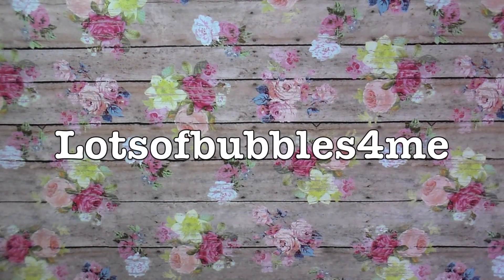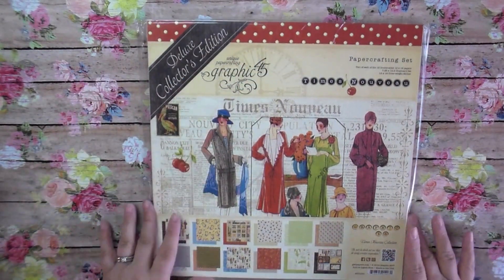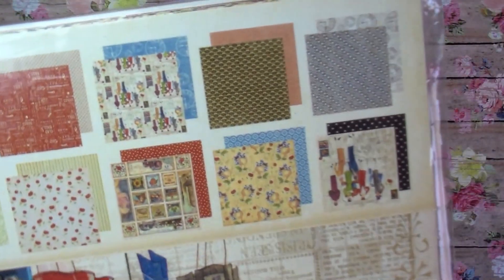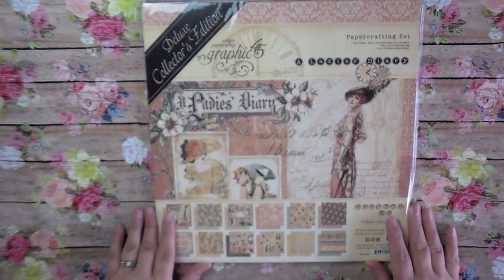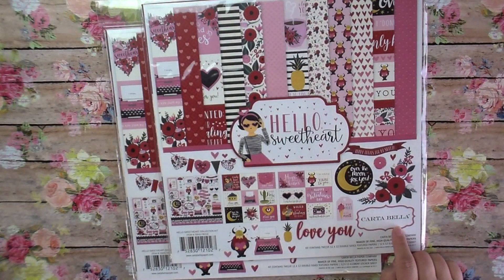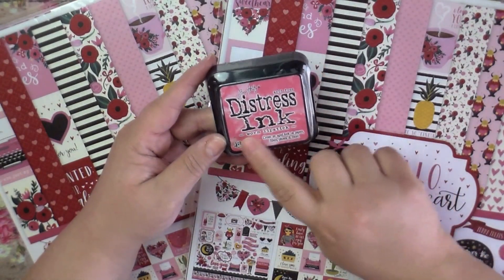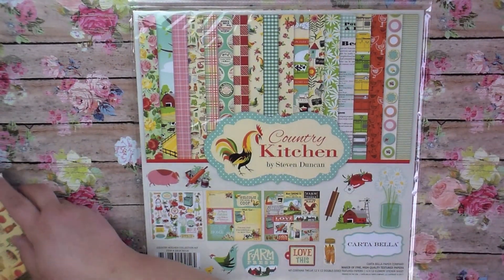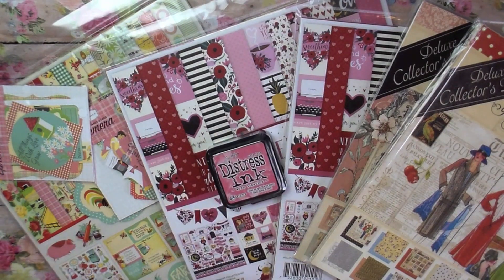Online Scrapbook Haul | Lots of Paper!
xo Amber